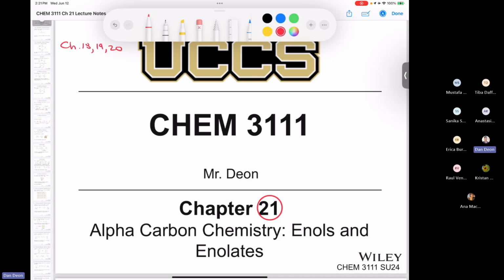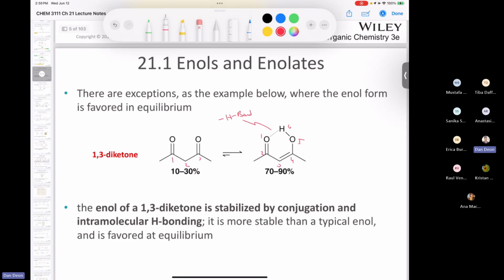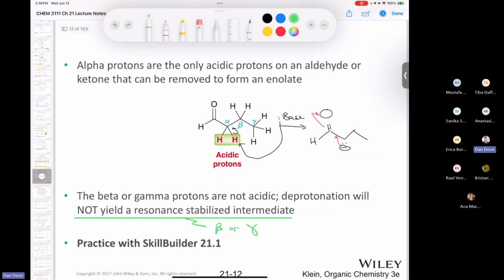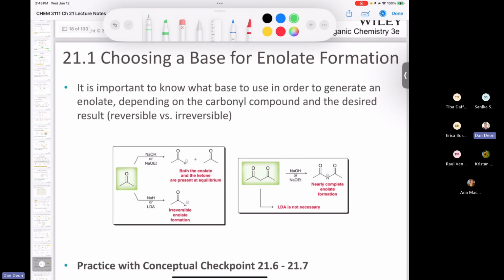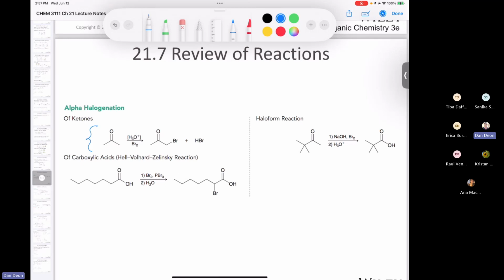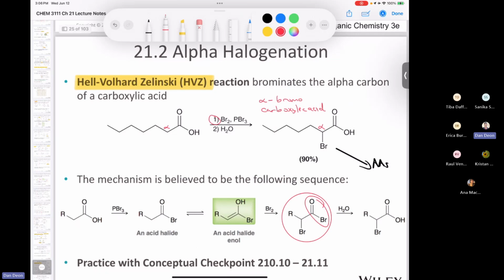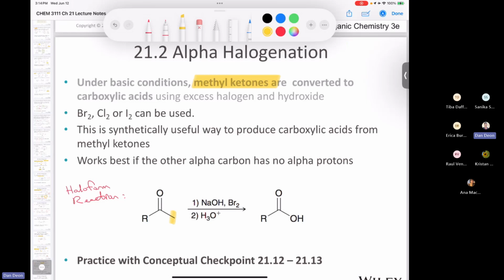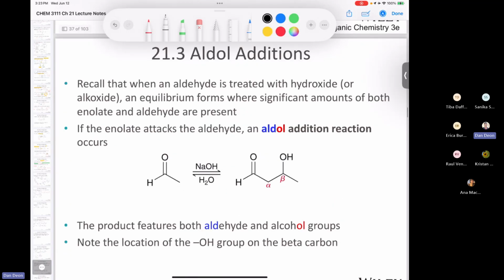CHEM 3111 Lecture June 12, 2024 Part 2